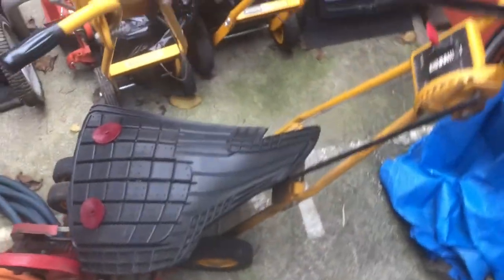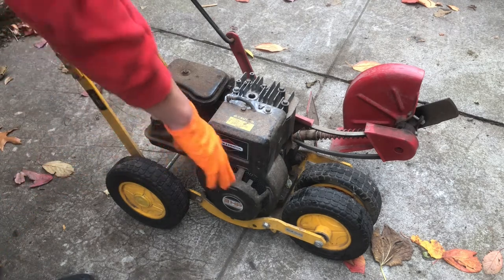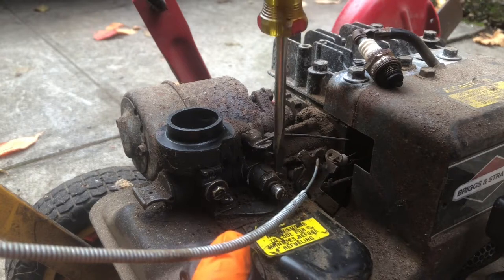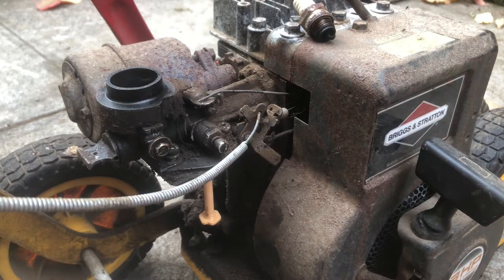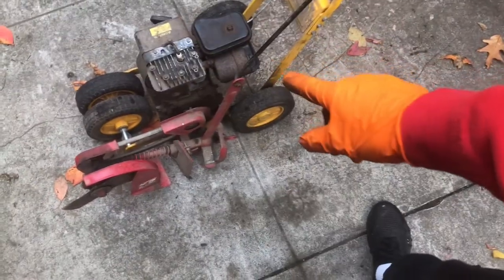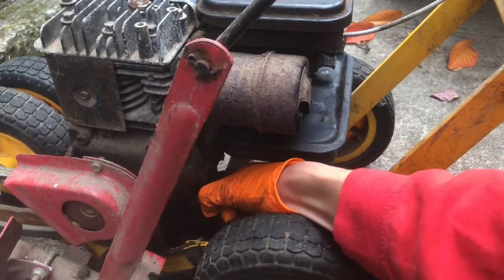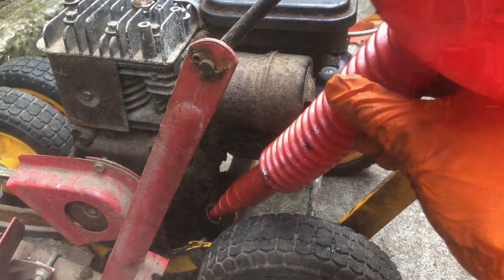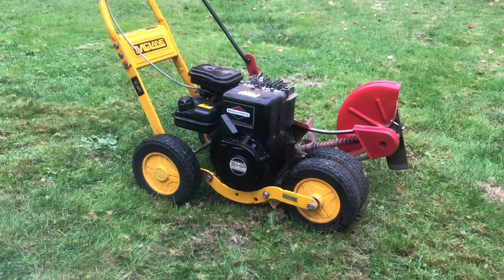How to fix a McClane 3.5hp edger that won't start- Carburetor tuneup, oil change, walk behind.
I picked up this McCalne 3.5hp edger for free. It had been sitting for years and pulled over but did not start. We go through this edger and give it a tuneup and test out how it cuts. Overall, a very heavy duty edger that has a strong Briggs and Stratton engine! Super simple carburetor on this edger which makes fixing it very easy. Hope this video helps.